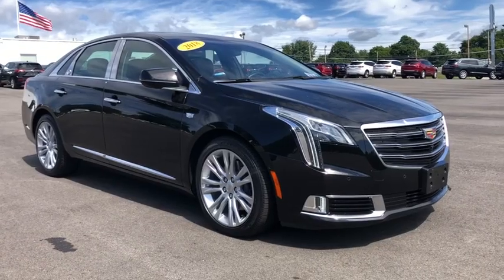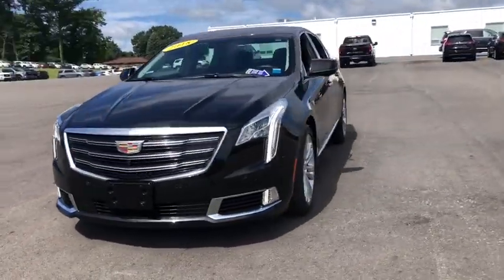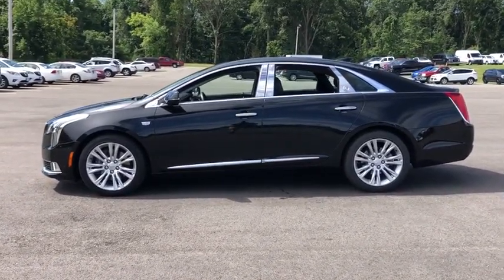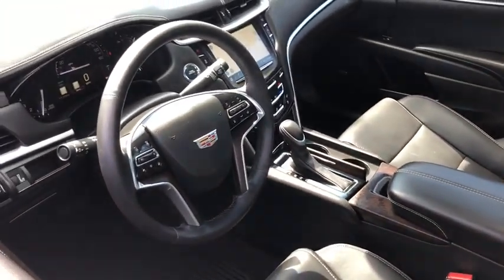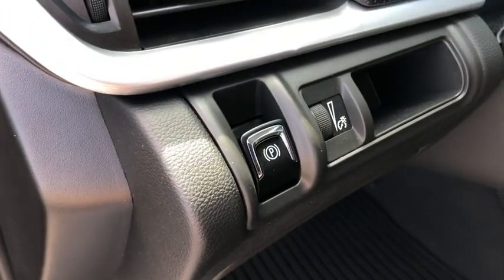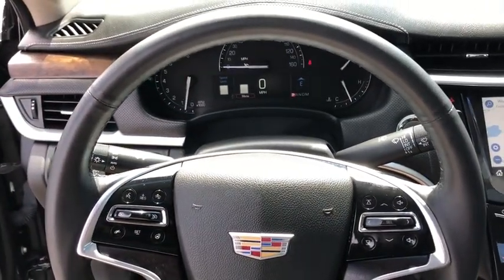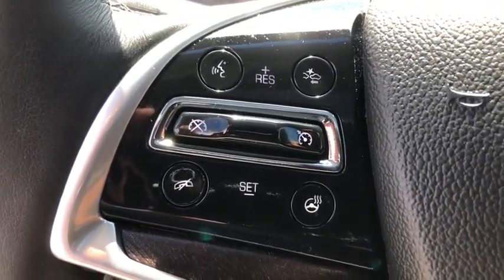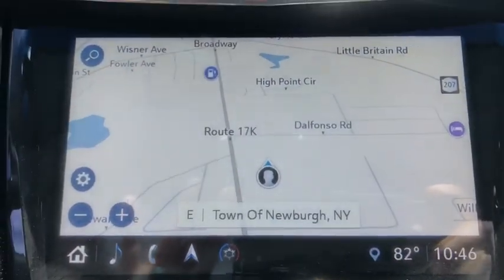2018 Cadillac XTS Beacon, Middletown, Newburgh, Monroe, Marlboro, NY 7118A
Black Raven Used 2018 Cadillac XTS available n Beacon, New York at Colandrea Buick GMC. Servicing the Middletown, NY Newburgh, NY Monroe, NY Marlboro, NY area.

Colandrea Buick GMC
39 Route 17K

CARFAX 1-Owner, Excellent Condition, GREAT MILES 11,530! REDUCED FROM $29,111!, PRICED TO MOVE $2,000 below NADA Retail!, EPA 28 MPG Hwy/19 MPG City! Heated/Cooled Leather Seats, Sunroof, Navigation, Satellite Radio, Heated Rear SeatKEY FEATURES INCLUDELeather Seats, Heated Driver Seat, Heated Rear Seat, Cooled Driver Seat, Satellite Radio.OPTION PACKAGESDRIVER AWARENESS PACKAGE includes Safety Alert Seat, (UKC) Lane Change Alert with Side Blind Zone Alert, (UFG) Rear Cross-Traffic Alert, (UE4) Following Distance Indicator, (UEU) Forward Collision Alert, (UVH) Surround Vision and (UHY) Low Speed Forward Automatic Braking, SUNROOF, ULTRAVIEW, POWER, ENGINE, 3.6L SIDI DOHC V6 VVT (304 hp [227 kW] @ 6800 rpm, 264 lb-ft of torque [358 N-m] @ 5300 rpm) (STD), TRANSMISSION, 6-SPEED AUTOMATIC electronically controlled (STD), CADILLAC USER EXPERIENCE WITH EMBEDDED NAVIGATION AM/FM stereo with connected navigation providing real-time traffic, 8 diagonal color information display, one type A and one type C full function USBs, personalized profiles for each driver's settings, Natural Voice Recognition, Phone Integration for Apple CarPlay and Android Auto capability for compatible phone, Collection and Teen Driver (Includes (UQA) Bose premium 8-speaker system.) (STD). Non-Smoker vehicleEXCELLENT VALUEWas $29,111. This XTS is priced $2,000 below NADA Retail.BUY WITH CONFIDENCECARFAX 1-OwnerBUY FROM AN AWARD WINNING DEALERWe are Family owned and operated. We have been in business for 42 years. Our location is convenient. We have a large New and Pre Owned inventory. Our staff can speak Spanish. Most importantly, we provide top notch customer service!Pricing analysis performed on 7/25/2020. Horsepower calculations based on trim engine configuration. Fuel economy calculations based on original manufacturer data for trim engine configuration. Please confirm the accuracy of the included equipment by calling us prior to purchase.